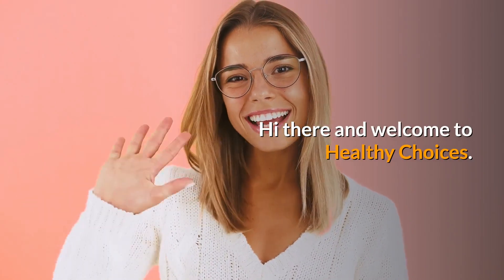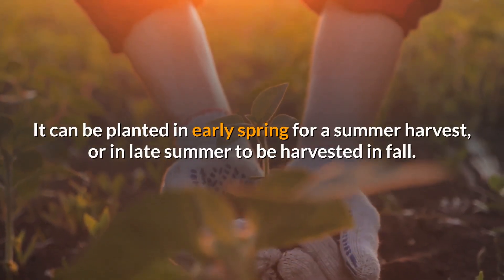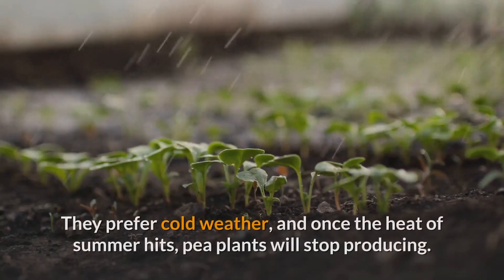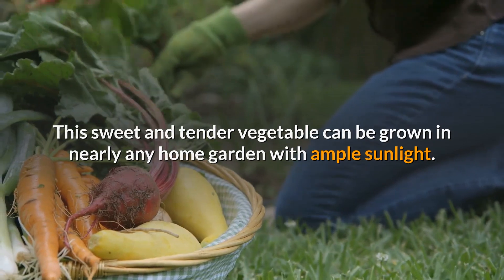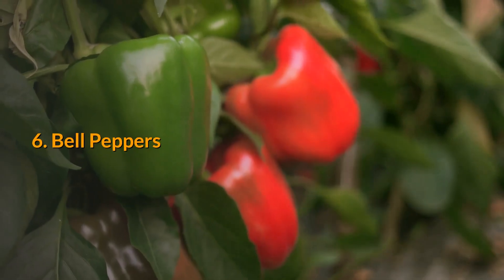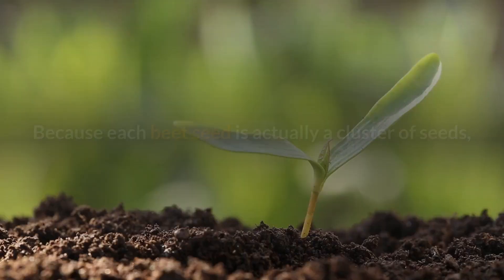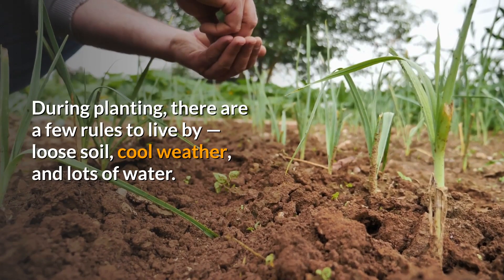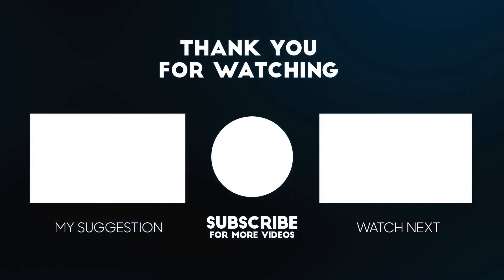Top 10 Vegetables to Grow in Your Home Garden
Top 10 easy to grow vegetables, fruit & salad seeds and plants for beginners
Do you dream of harvesting your own home grown foods, but just don't know where to start?

Wondering which vegetables you should grow at home? From pots to plots, there are easy to grow vegetables to suit gardens of every size. Growing vegetables isn't complicated. Here's our video, which we've broken down into handy, bite-size pieces to show you which are the easiest vegetables to grow and some useful tips on how to grow your own.